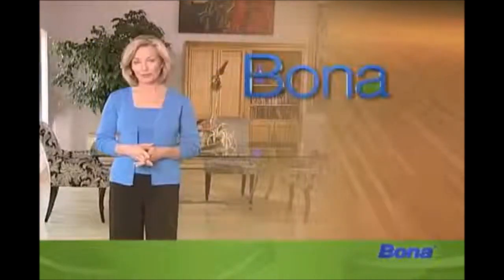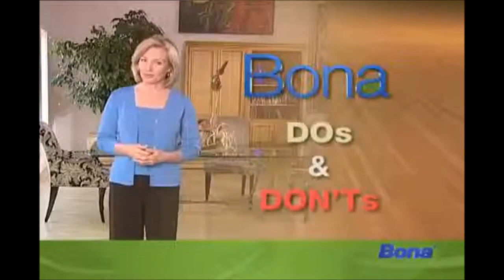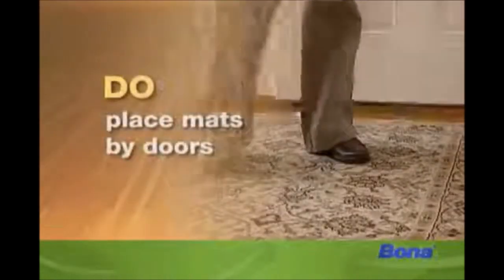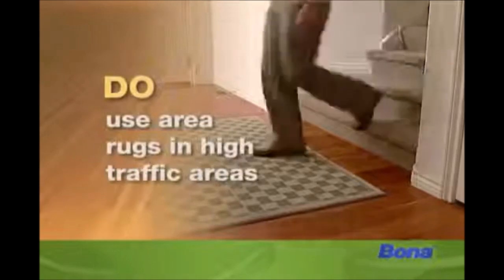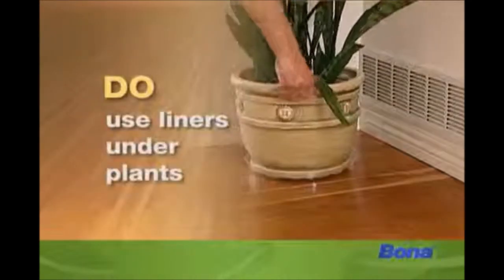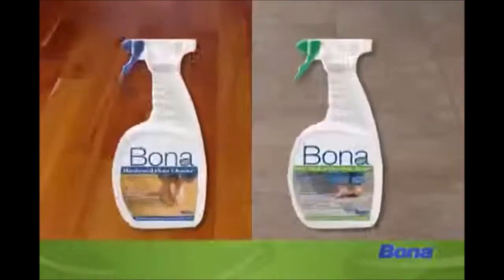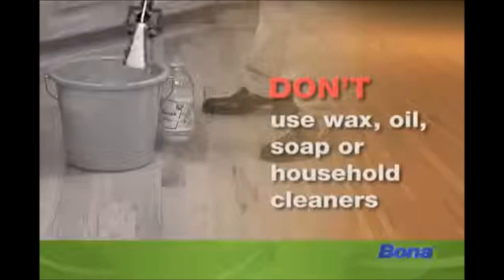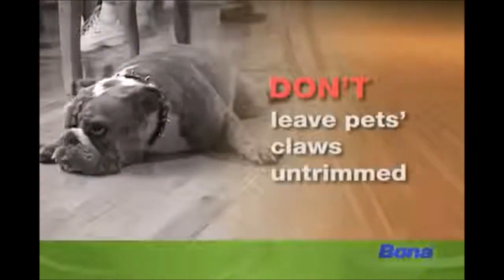YTP - Don't use Bona floor cleaners (Unpublished 2017 Video)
In 2017, I made a YTP out of a floor care video I randomly found on YouTube. This video has never been uploaded until today.